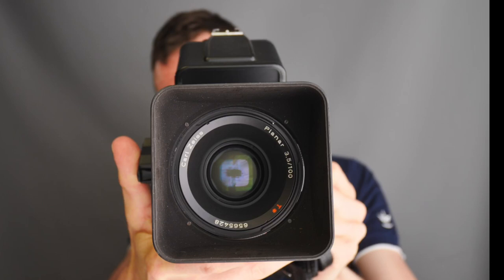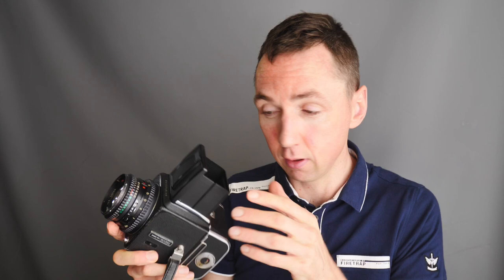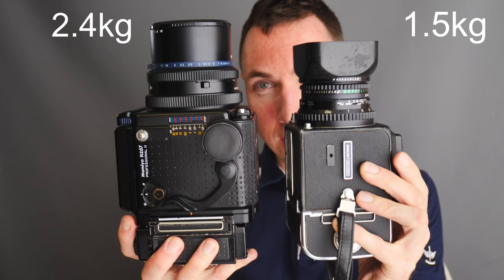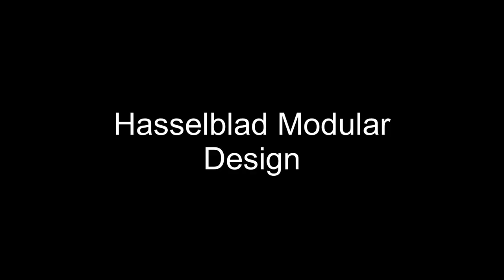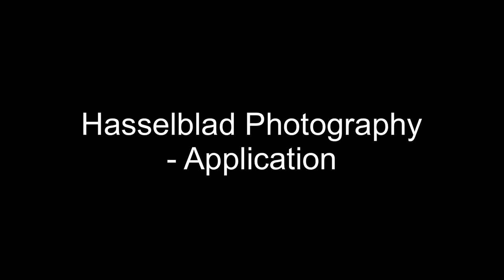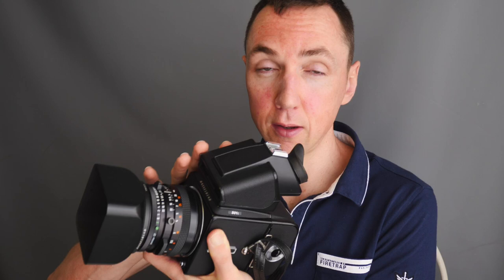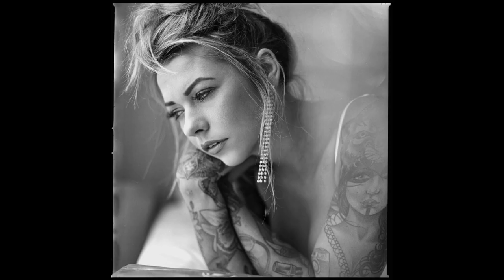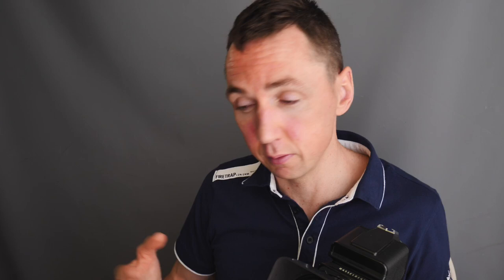🟡 My Hasselblad Portraits | Hasselblad 500cm Review (+ 501c) | Hasselblad vs Mamiya RZ67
Hasselblad 500cm Review + Hasselblad 501c (Hasselblad vs Mamiya RZ67 + Hasselblad Portraits

Hasselblad 500cm + Hasselblad 501c review including examples of my 6x6 film Hasselblad 500cm photos (mostly Hasselblad portraits).  I talk about the Hasselblad 500cm lenses I use, both focal length and different Hasselblad lens designs - C, CF, CFi.  My Hasselblad portrait gear setup is normally the Hasselblad prism viewfinder (not the Hasselblad WLF), Hasselblad lens hood if using flash and my Sirui carbon monopod.  Much better than a tripod!  Video shows Hasselblad vs Mamiya RZ67 for both size and cost.  I include a few Hasselblad landscape photos and talk about the pros and cons of this.  I explain about different Hasselblad film back - A12 and A16 film backs and why a Hasselblad prism finder is better for 645 film portraits.  Hasselblad medium format film cameras are amazing and pair well with a Leica film cameras! :)

Feeling inspired to shoot!? Need film!?

Hasselblad - (Com) (Co.uk)

Carbon Monopod - (US) (Amazon) (UK) (Amazon)